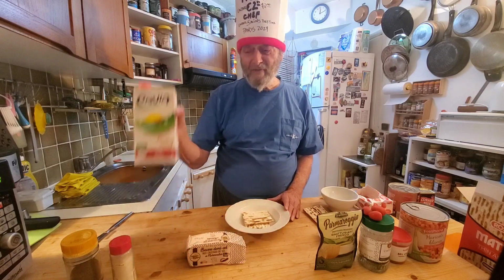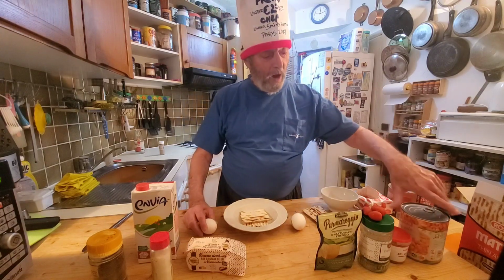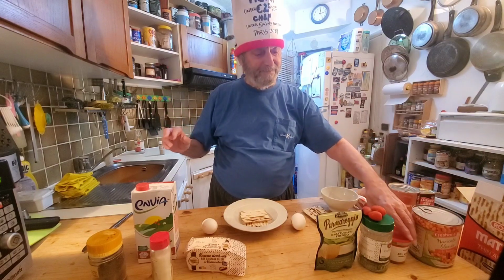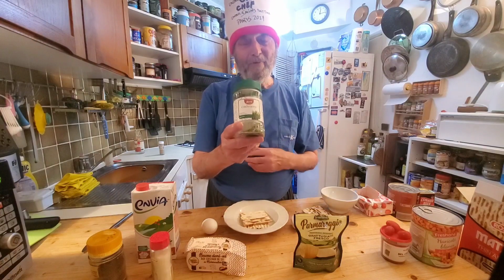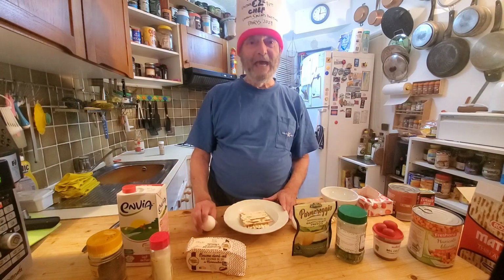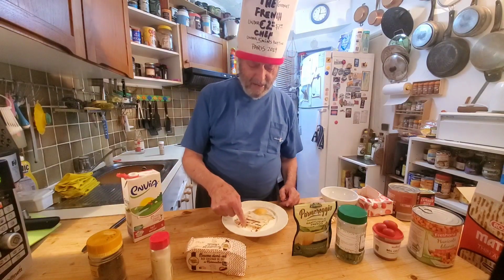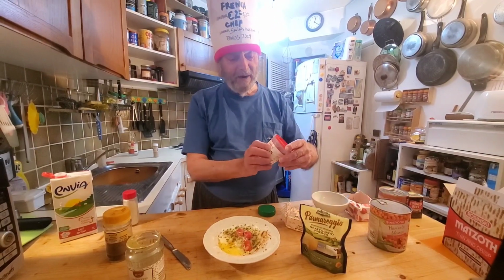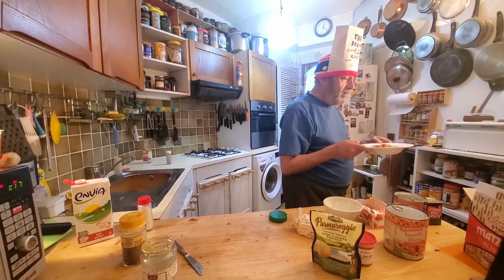Fancy poached eggs, easy recipe for kids - Grandpa 86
If you have a kid --or are one, this is a master chef recipe recommended for kids
over 4 years old. If you want yummy poached eggs over crackers (or toast), this is the little kid's perfect way of
how to make an unbelievably delicious meal.